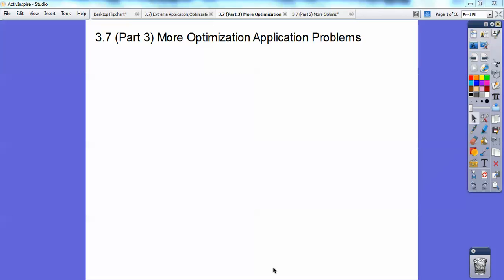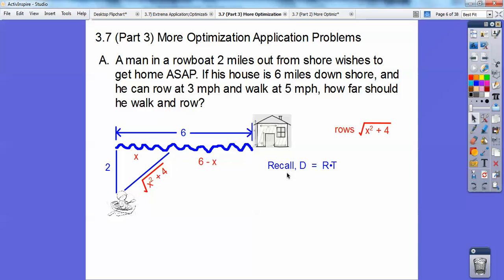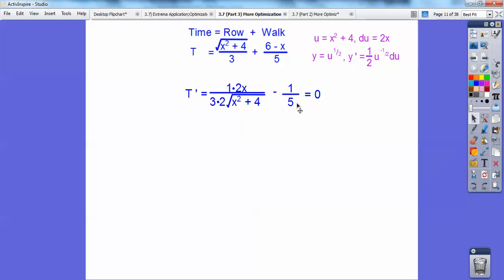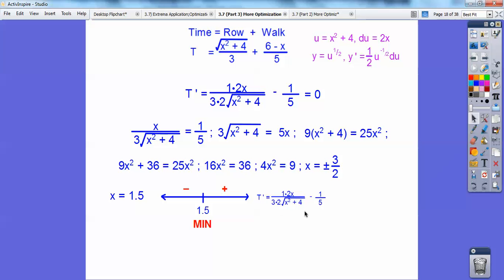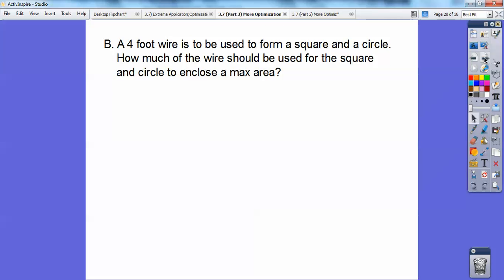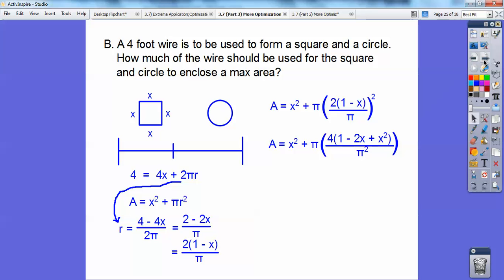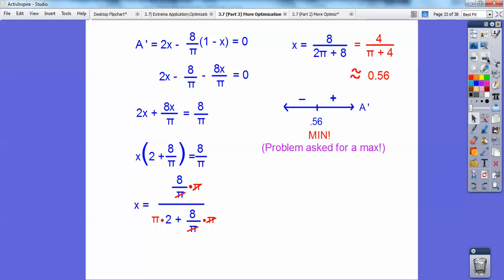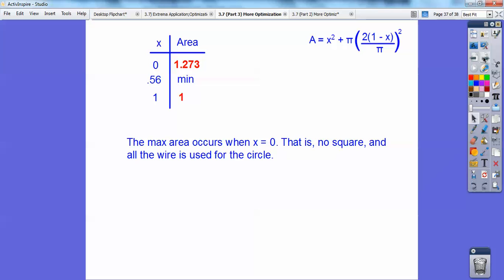More Optimization Applications Section 3 7 Part 3)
This Calculus lessons covers the problems of Rowing and Walking to Minimize Time, and Cutting Wire to form a Circle and Square to Maximize Area. Lots of fun!